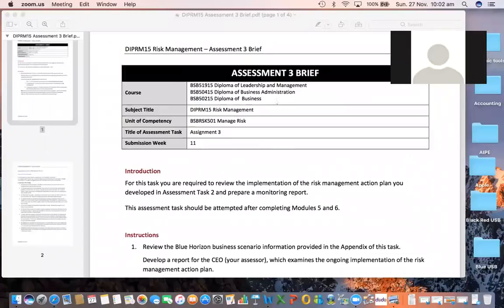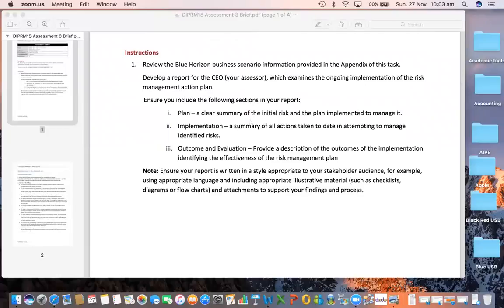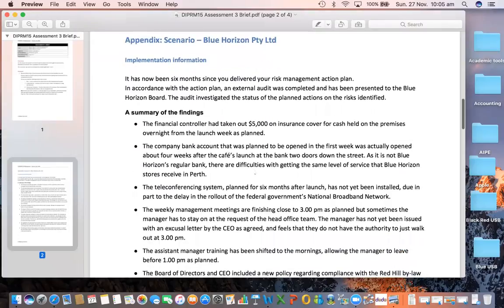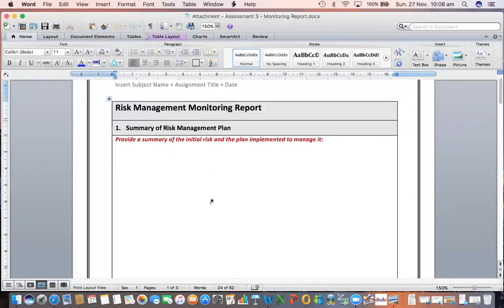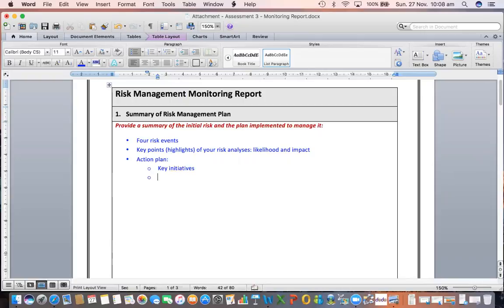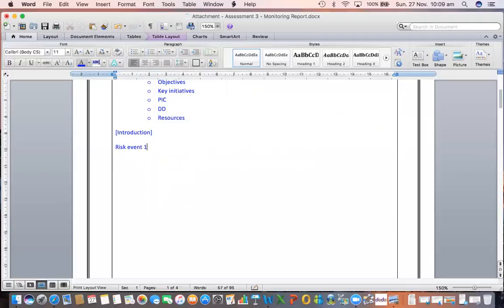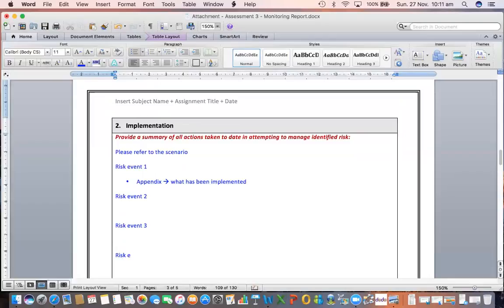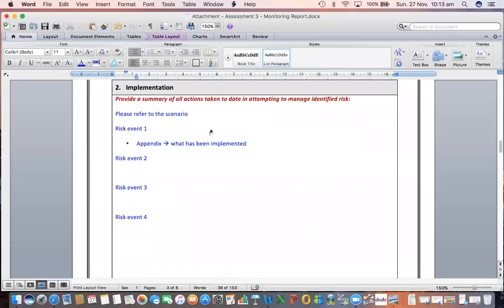BSBRSK501 - Assessment 3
Assessment 3 discussion